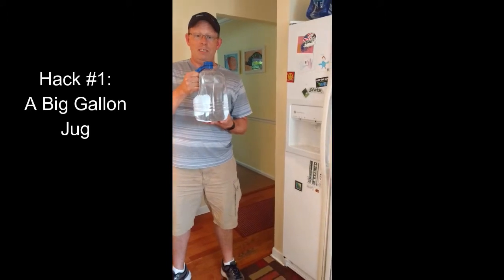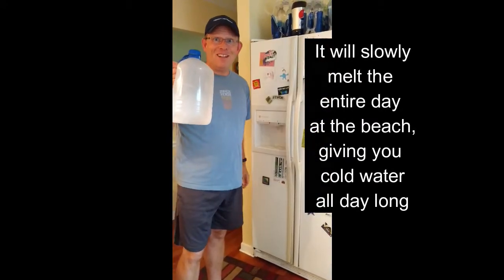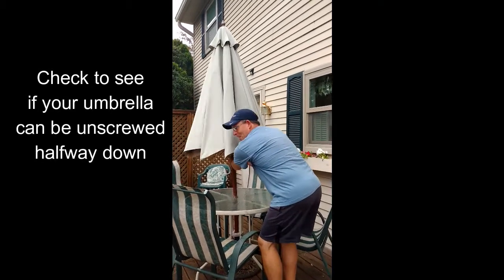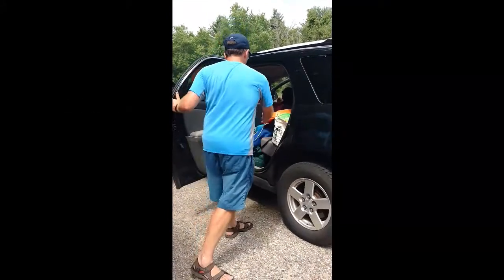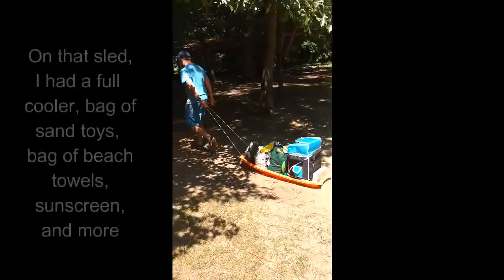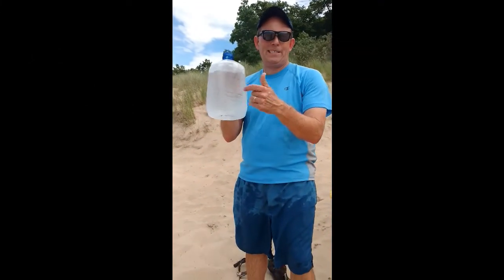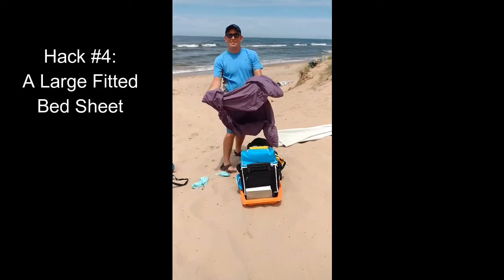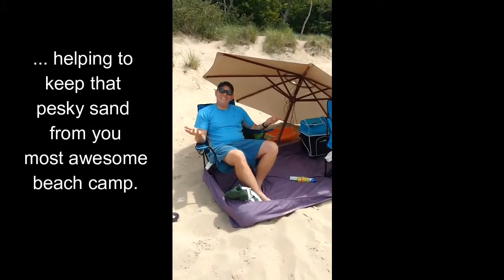Four Beach Trip "Life Hacks" For More Fun in the Sun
Fun video on four useful life hacks to make your next beach trip more enjoyable.  Get stuff to the sand easier, keep yourself in the shade, keep away the sand, and have nice a nice cold drink of water ready!